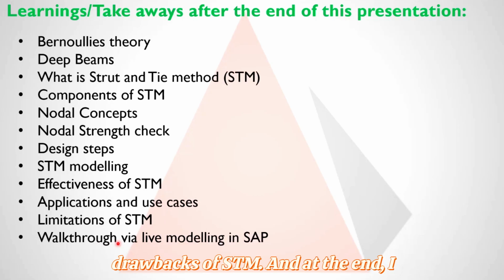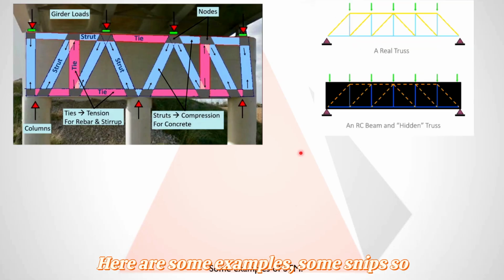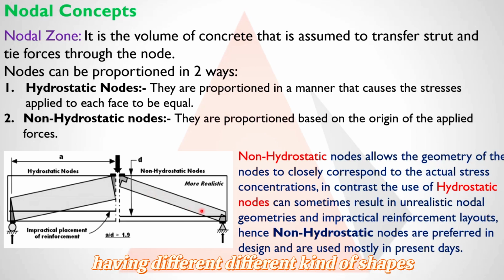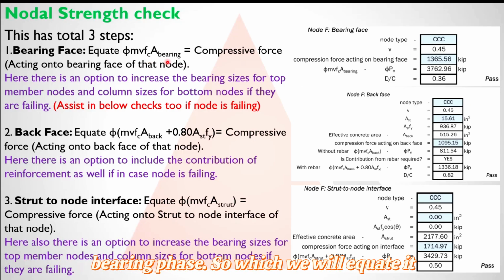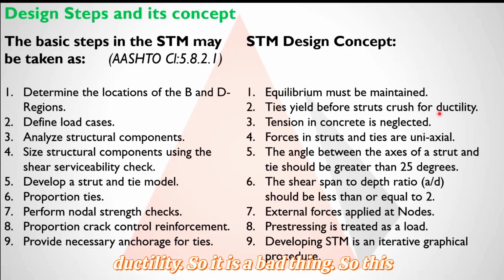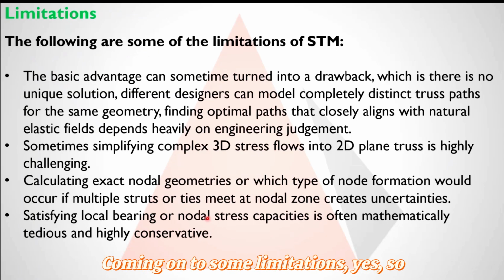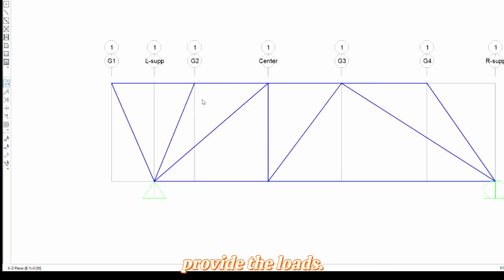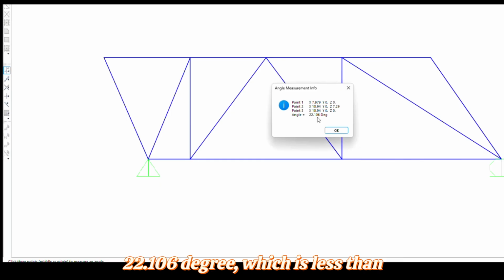Strut and Tie Method (STM) | AASHTO LRFD | NHI Example | SAP2000 Tutorial | Bridge Pier Cap Design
In this video, you'll learn how to design a bridge pier cap using the **Strut-and-Tie Method (STM)** in accordance with **AASHTO LRFD Bridge Design Specifications**. The tutorial follows a **National Highway Institute (NHI)** design example and demonstrates how to model, analyze, and interpret the results using **SAP2000**.

Whether you're a bridge engineer, structural engineer, or civil engineering student, this step-by-step tutorial will help you understand the fundamentals of STM and its practical application in bridge engineering.

* Introduction to the Strut-and-Tie Method (STM)
* When STM should be used in bridge design
* AASHTO LRFD requirements for STM
* NHI bridge pier cap design example
* SAP2000 modeling and analysis
* Identification of struts, ties, and nodes
* Load path development
* Design checks and interpretation of results
* Practical bridge engineering tips and common mistakes

* Bridge Engineers
* Structural Engineers
* Civil Engineering Students
* Graduate Engineers
* PE Exam Candidates
* Anyone interested in reinforced concrete bridge design

More bridge engineering tutorials on AASHTO LRFD, SAP2000, reinforced concrete design, and real-world bridge projects are coming soon.

💬 Have questions or topics you'd like me to cover?